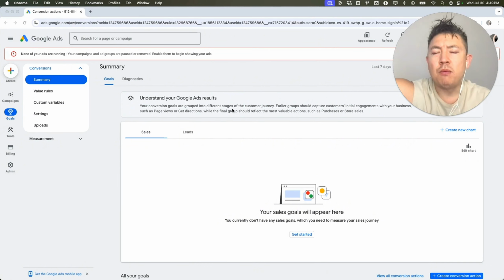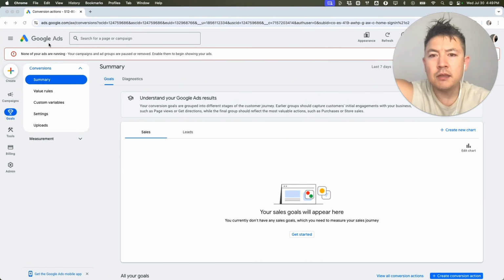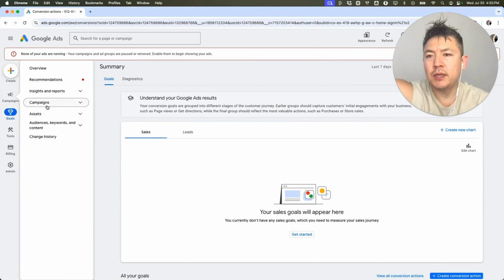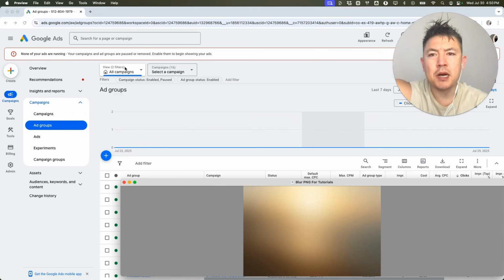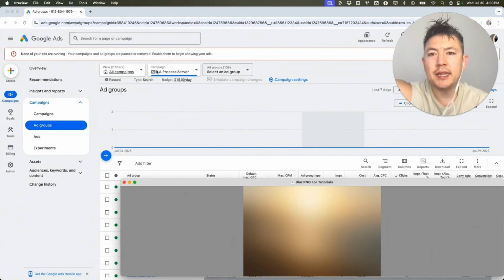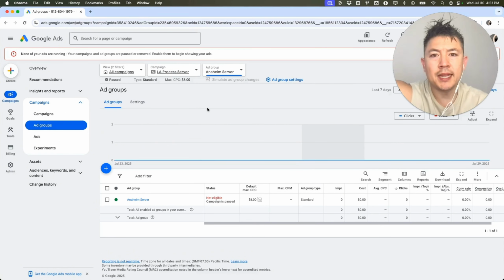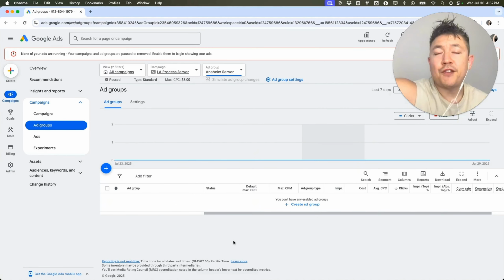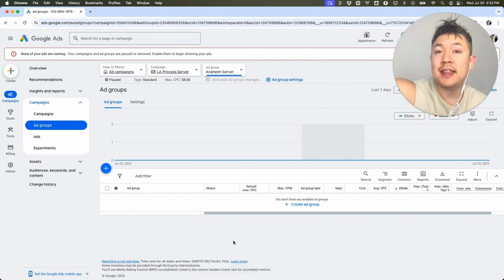✅ How To Pause An Ad Group In Google Ads Campaigns 🔴